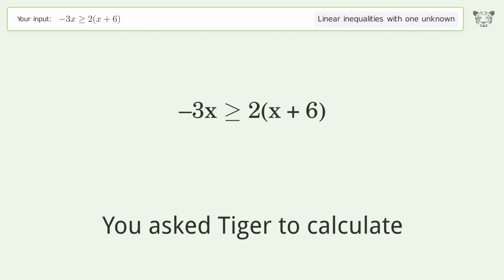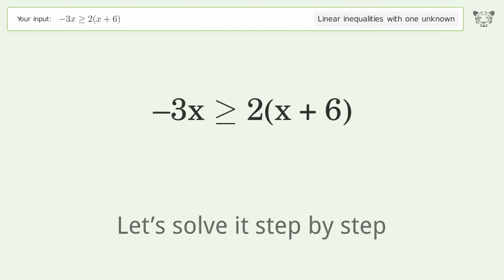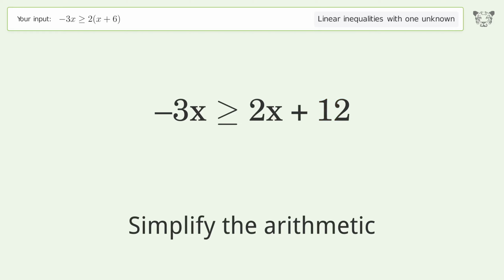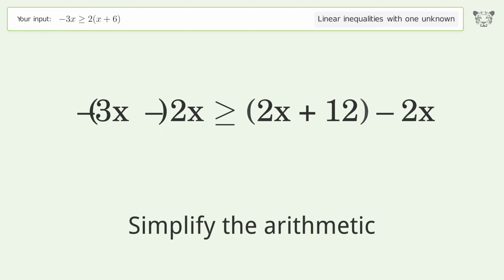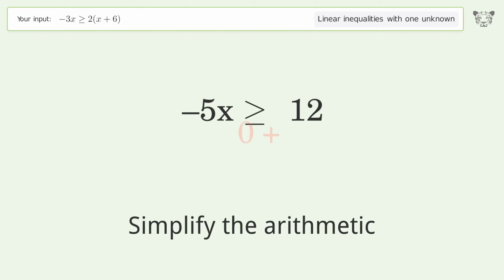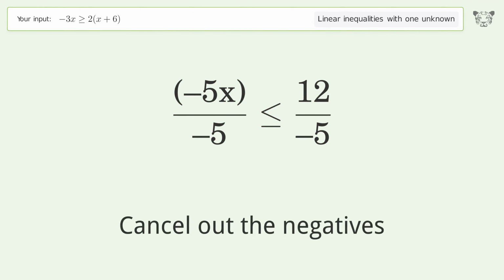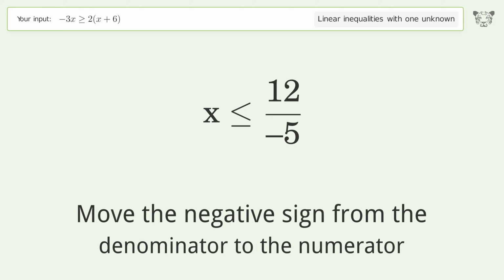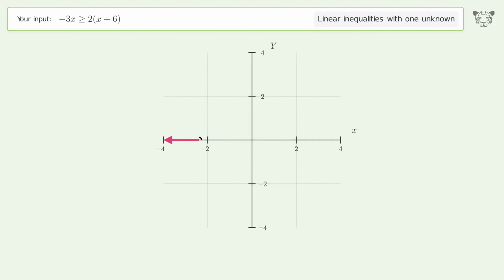Solving Linear Inequalities: -3x is Greater Than or Equal to 2(x+6)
Struggling with -3x is Greater Than or Equal to 2(x+6)? Watch our step-by-step video on Tiger Algebra to master this linear inequality effortlessly. Also, check out for more tips and tricks